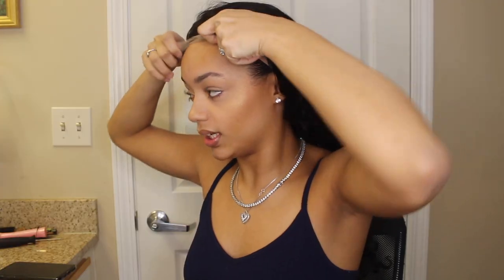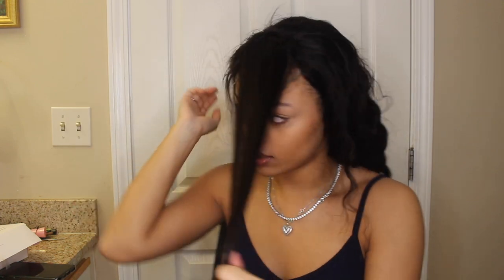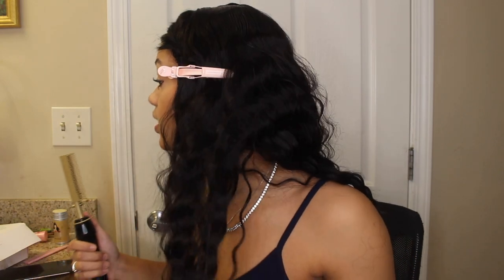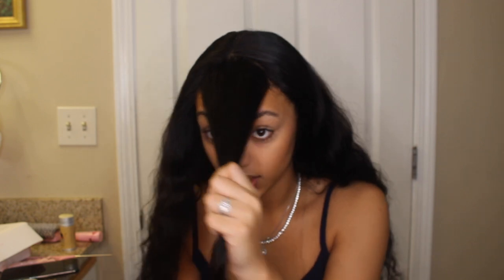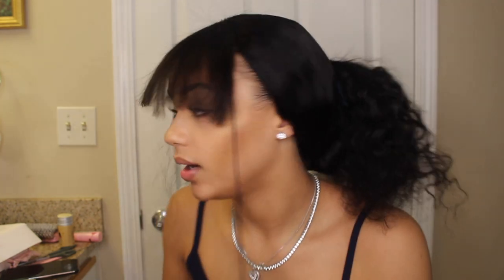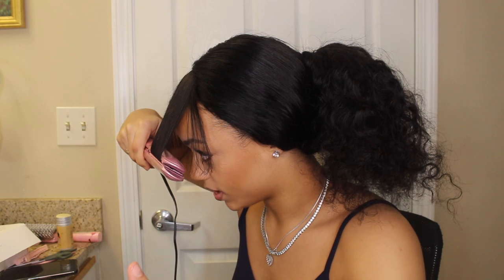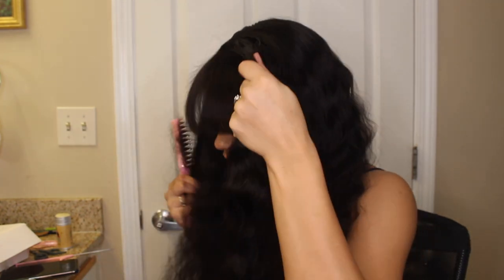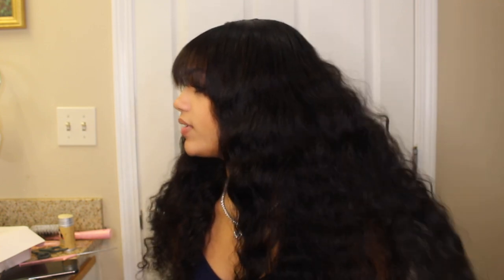Fringe Bang Tutorial On Closure Wig | Ft. Supernova Hair | Vlogmas 2020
●▬▬▬▬▬▬▬▬▬♛Supernova Hair♛▬▬▬▬▬▬▬▬●
Use "Leia" Save $6!!
Supernovahair In The Video: loosedeepwave 5x5 lace closure wig 180% density 26”
Go and find more surprises！

Wassup YouTube,
ITS VLOGMASSSS ❤️💚🎄🎄

Thought I would do something different & try a hair tutorial. 💁🏽‍♀️
Comment down what other hairstyles you guys would like me to try.

Give This a video a thumbs up.
SUBSCRIBEEEEE! 😘

Micahwhite313